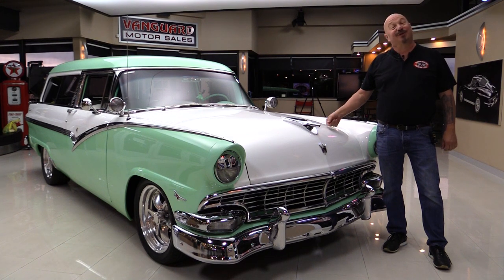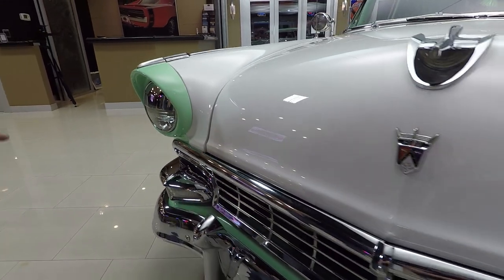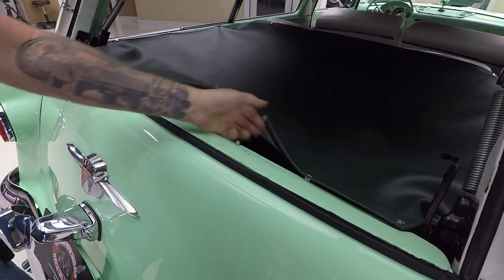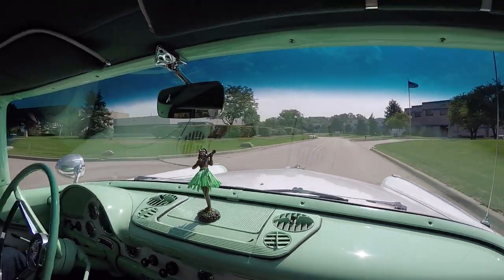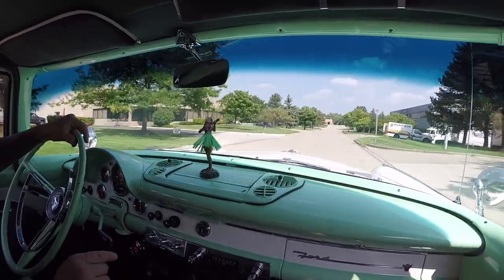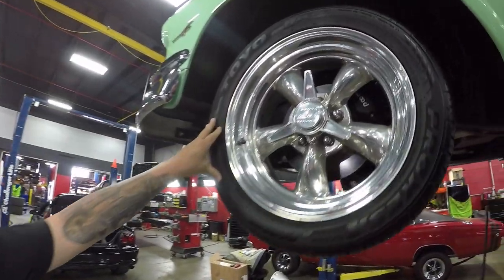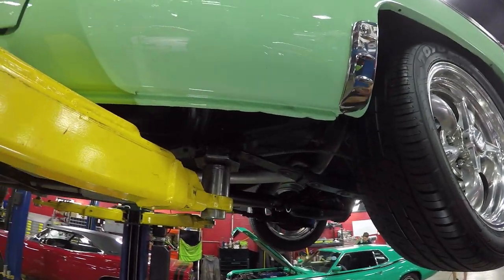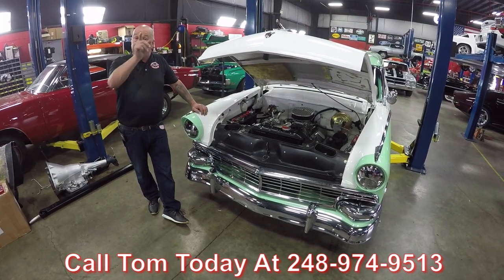1956 Ford Parklane For Sale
1956 FORD PARKLANE

Vin: M6DR201870

If you've been looking for a rare and unique station wagon, you've found it! We have for you this 1956 Ford Parklane! This model was built only one year! This 3 - year, rotisserie restoration has won many 1st place awards, Best of Show, and took 1st Place in all Ford Shows in St. Louis. It has won a total of 49 awards in the last 3 years! Under the hood holds a 302 V8 engine that is connected to a 3 - speed automatic C4 transmission.

to see over 100 HD photos and our in-depth video for this 1956 Ford Parklane and over 200 other classics!

Mechanics:
302 V8
Engine # E7TE
Year: 1987
Factory Rebuilt
Stock Heads
Single 4 Barrel
Holley 4 Barrel, Vacuum Secondary's
3 Speed Automatic
Ford C4
Transmission # C4AP - 7A040 – C – BK
Case Is Cast In 1964
Street Dominator Intake
Polished Aluminum Air Cleaner and Valve Covers
Period Correct Battery
New Wiring Harness
New Radiator and Electric Fan

Suspension:
Front – Independent
Rear – Leaf Spring
Dana 44
- #: 2018188
- Open Differential

Brakes:
Front Wheels: Aluminum 17”
Rear Wheels: Aluminum 17”
Front Tires: 235/45R17
Rear Tires: 245/45R17

Underneath:
- Drop Downs are Great
- Backsides of Rockers are Solid
- Floor Boards are Solid
- Nicely Coated Floor
- Frame is Solid
- Brake Lines look Great
- Steering Gear are Nice

Body:
- Hood Ornament looks Great
- Badge looks Amazing
- Front Bumper looks Great
- Grille looks Great
- Moons on Head Lights in Great Condition
- Marker Lights look Good
- Bumper Guard in Great Shape
- Stainless is Amazing
- Sliding Windows are Cool
- Custom Cover
- Spare Tire
- Carpet is Nice

Interior:
- Steering Wheel is Amazing
- Center Console Added
- Drink Holders
- Trim in Back is Amazing
- Custom Gauges
- Speedometer Works
- Gauges Work
- Air Conditioning
- Horn Works